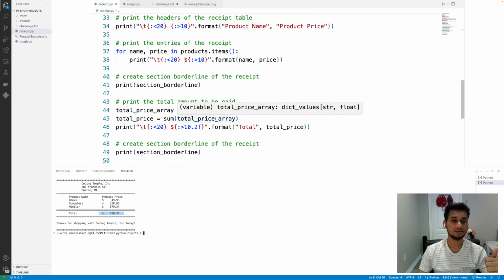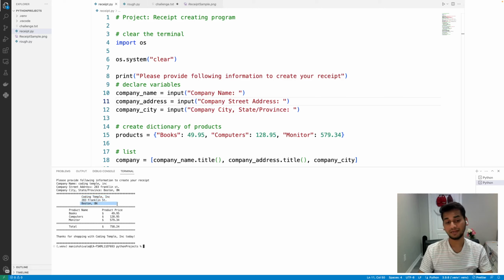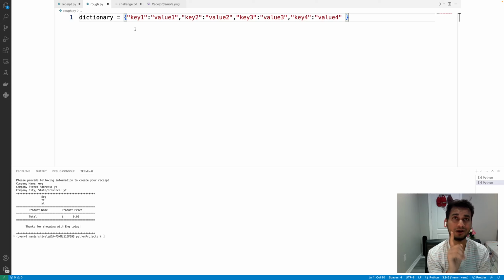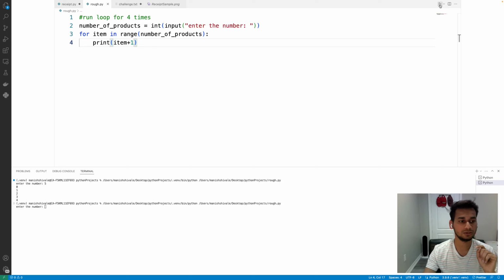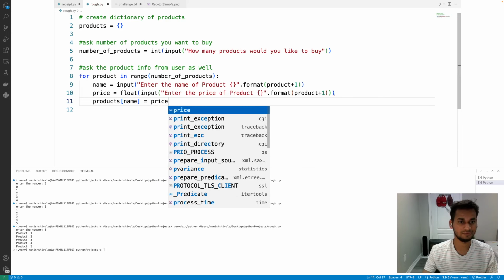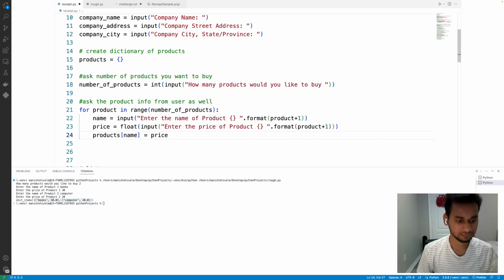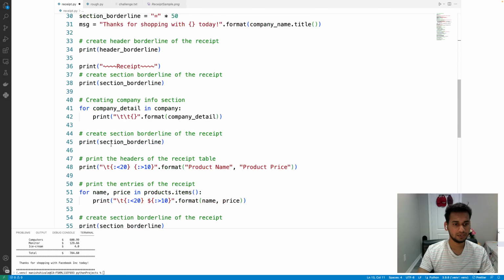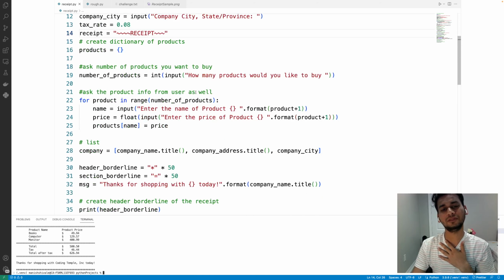Python Projects - For Beginner | Project 1 (Part 3) - Creating a Receipt Printing Program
# Enhancing the Receipt Program: Exploring Python Concepts

Welcome back to our Python programming journey! In this video, we take the simple receipt printing program from the previous tutorial and enhance it with exciting features. Join us as we delve into advanced concepts and learn how to make your Python programs more powerful and efficient.

In this video, we cover the following topics:

- Calculating tax amounts for the total purchase
- Adding a stylish receipt headline for a professional touch
- Prompting users for input to gather essential data
- Efficiently collecting entries for a dictionary using loops and range functions
- Applying the DRY principle to refactor the code and eliminate redundancy

## Agenda

1. **Introduction:** Brief overview of the previous video and its key takeaways.
2. **Calculating Tax:** Exploring how to calculate tax based on the total purchase amount.
3. **Receipt Headline:** Adding an eye-catching headline to enhance the receipt's appearance.
4. **User Input:** Understanding how to prompt users for input and gather relevant information.
5. **Dictionary Entries:** Efficiently collecting user input for the dictionary using loops and the range function.
6. **Applying the DRY Principle:** Refactoring the code to eliminate repetition and improve code quality.

## Next Challenges

Ready to take your skills to the next level? Here are some challenges and exercises you can try after watching the video:

1. **Enhance the Receipt Layout:** Experiment with different formatting techniques to improve the visual appeal of the receipt. Add more decorative elements or adjust the alignment for a unique look.

2. **Multiple Receipts Loop:** Extend the program to allow users to generate multiple receipts in one session. Use loops to prompt users for different customers and their purchases.

3. **Calculate Tax and Discounts:** Challenge yourself by implementing tax calculation and discount application to the total amount. Modify the program to consider different tax rates and discount scenarios.

4. **Custom Payment Methods:** Enhance the program further by allowing users to input custom payment methods. Adapt the code to handle a variety of payment types and display them on the receipt.

5. **Interactive Product Entry:** Instead of predefined products, modify the program to interactively prompt users for product details, including name, price, and quantity.